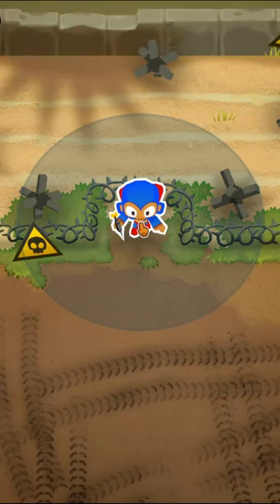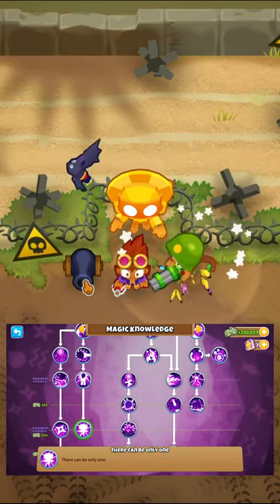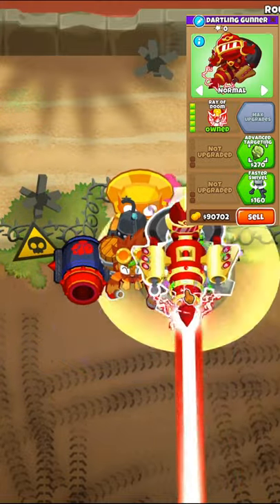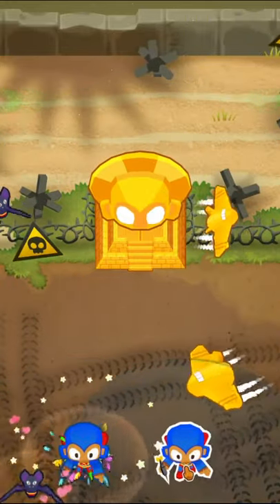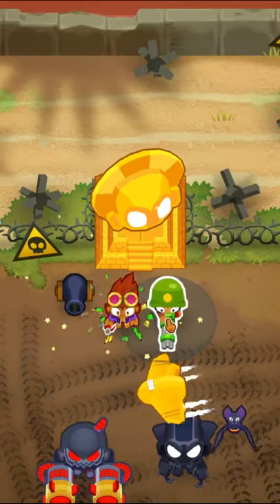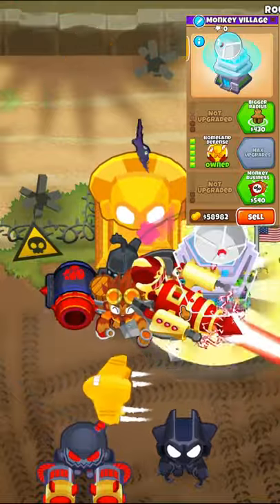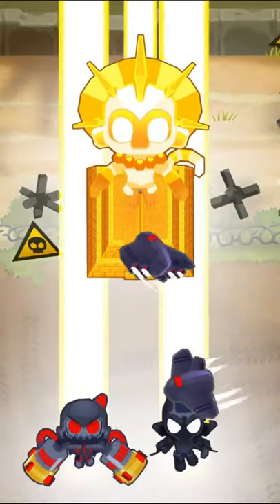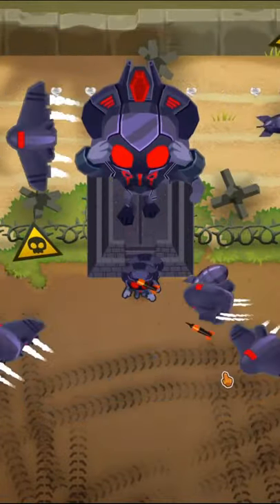How To Get the VTSG in BTD6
Tutorial for getting the VTSG in BTD6. Step by step walkthrough. All you need is the There Can Only Be One monkey knowledge point, be in a game that is not sandbox or CHIMPS mode, and have a lot of money.